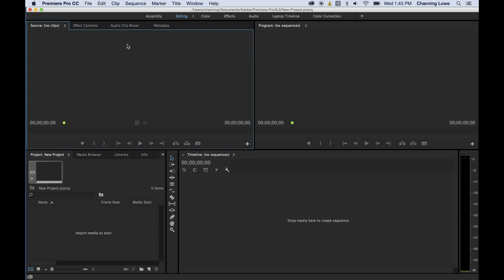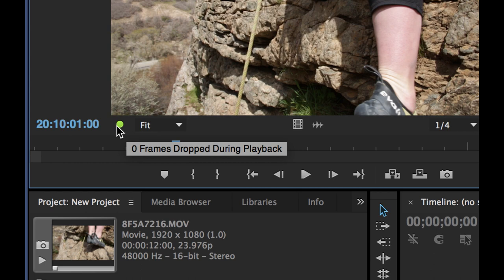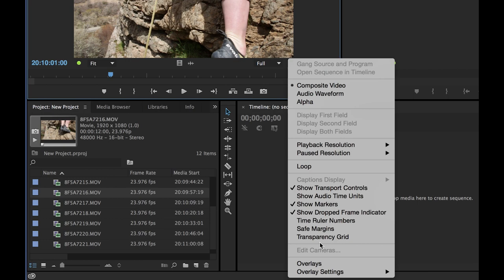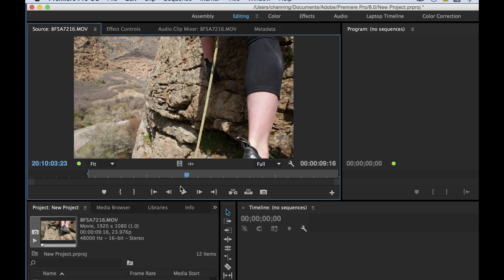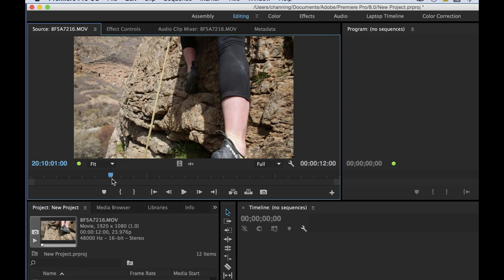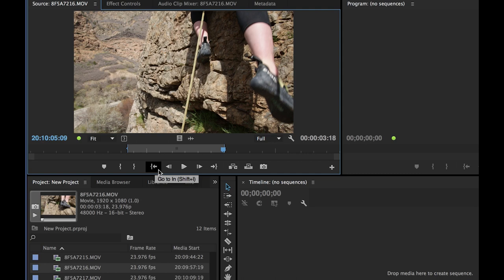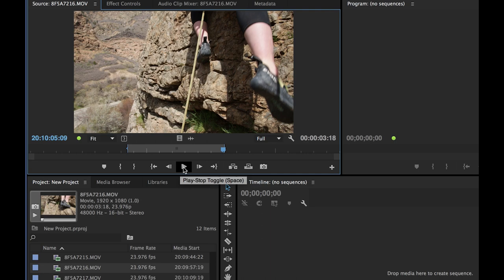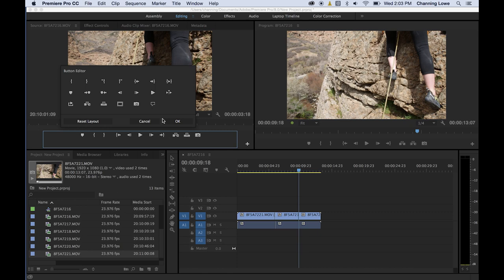Episode 5 - The Source Window - Tutorial for Adobe Premiere Pro CC 2015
In this episode we cover the following:

- Source Monitor
- Loading a clip into the Source Monitor
- Timecode
- Wrench Settings
- Resolution
- Bottom Bar
- Video and Audio drag-down
- Fit and Zoom
- Effects, Audio, and Metadata